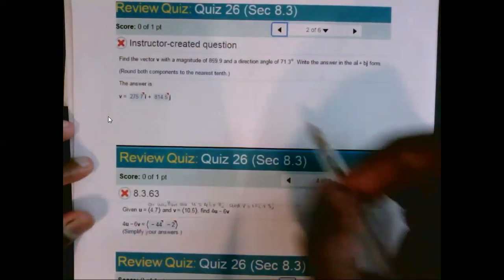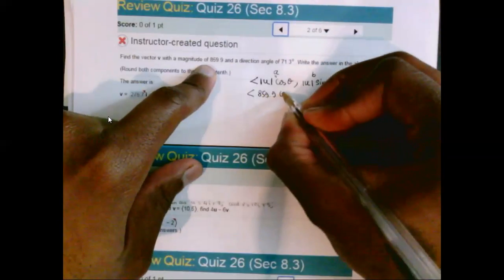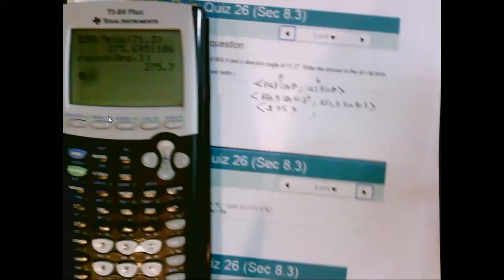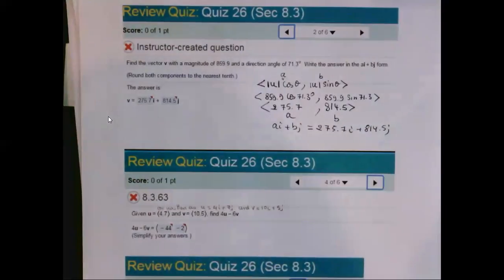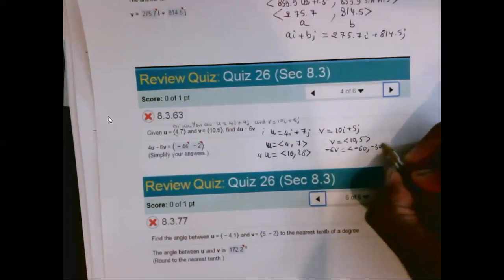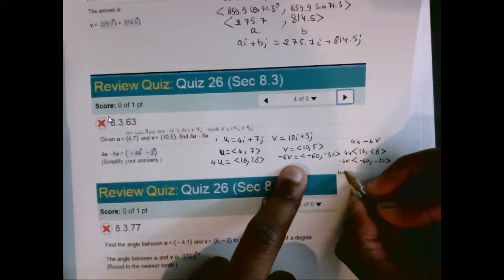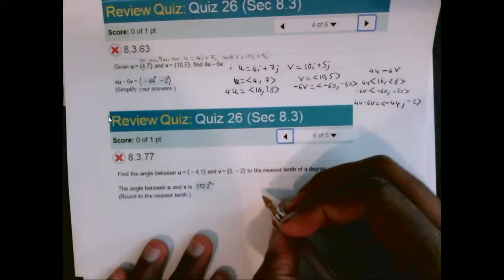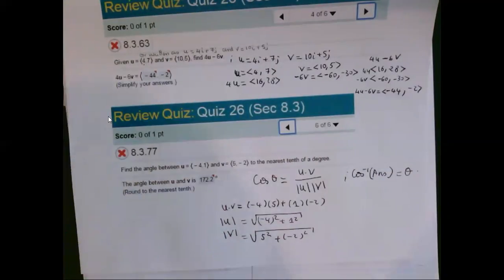Extra1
8.1: 1*,2*,3,4*
8.2: 5,6,7,8
8.3: 12*,13,14,15,16,17*,18,Extra1*: Quiz 26 Questions 2,4 and 6
8.4: 23*
8.7: 24*,26,28,30,32*,33,41,42